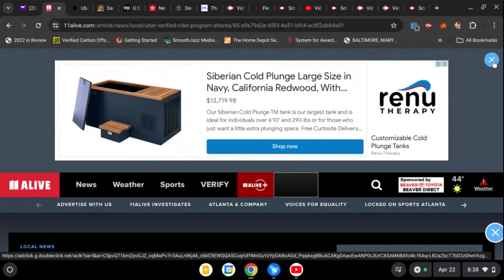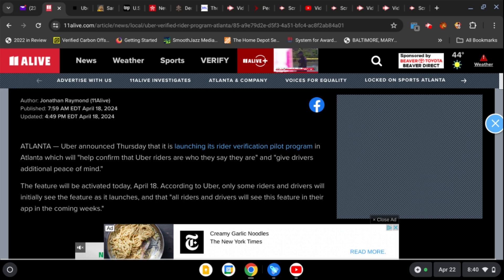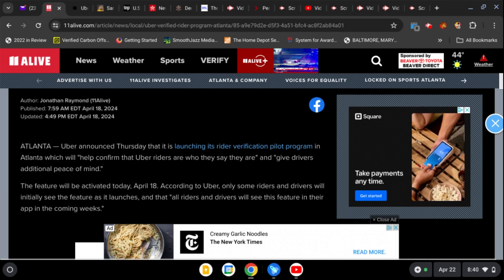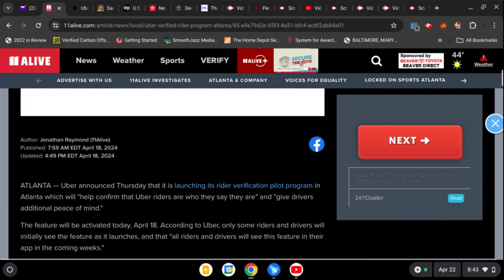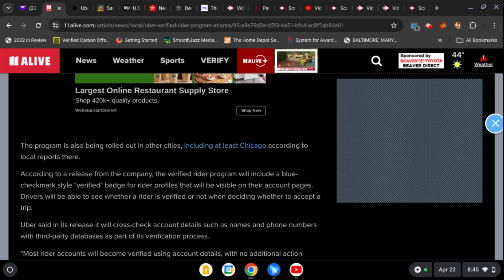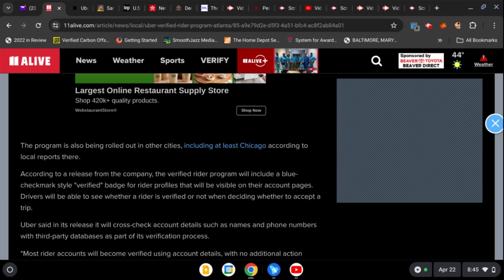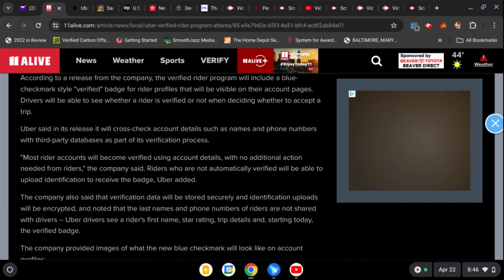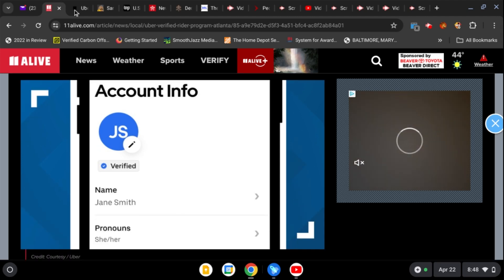No Buy- No Sell: Uber Piloting New "Verification" Process in ATL & Chicago, to Make Us "Safer"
The truth is hard to find these days. Stay in the know here.
If you enjoy this type of content and find it helpful:
Become a monthly supporter:

@ MarleyK20